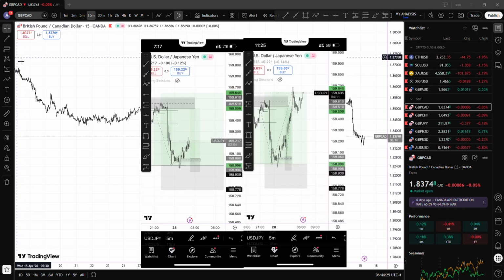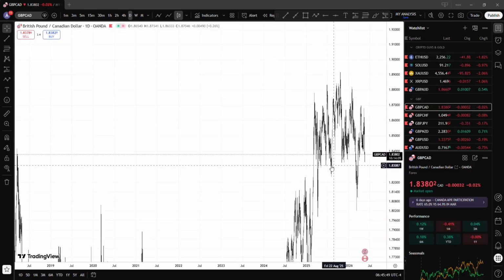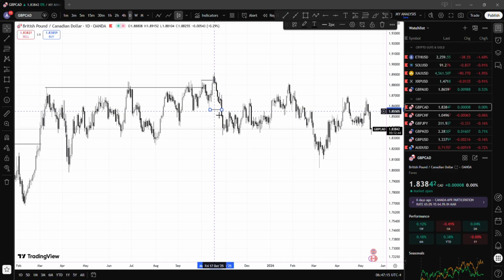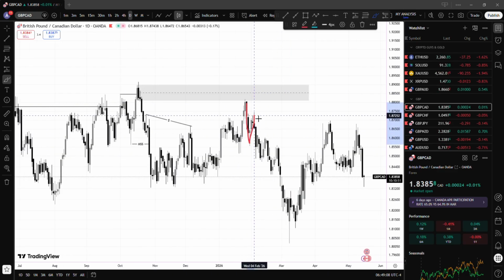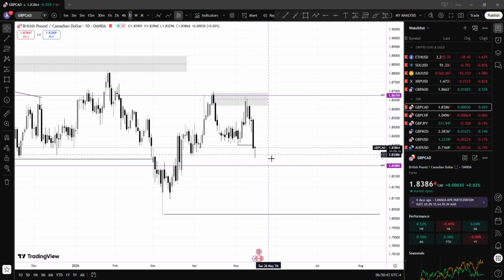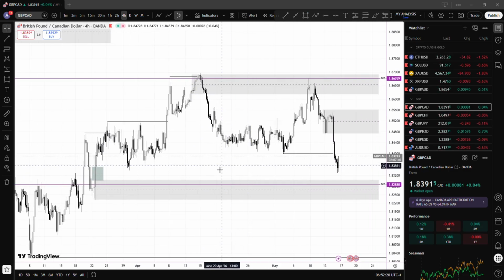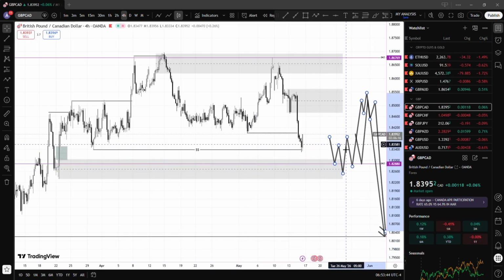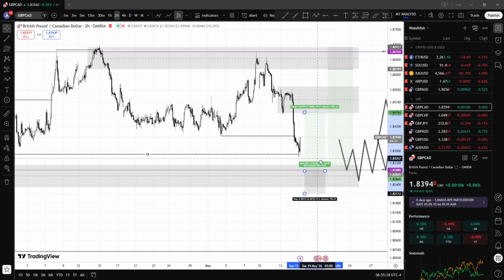TOP DOWN ANALYSIS ON GBPCAD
CHECK OUT MY STEP TO STEP ANALYSIS IDEA ON GBPCAD (GC) 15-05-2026

JOIN OUR TELEGRAM CHANNEL FOR MORE BREAK DOWNS